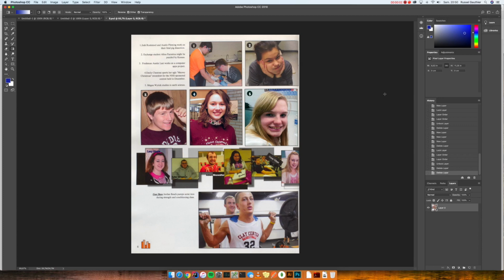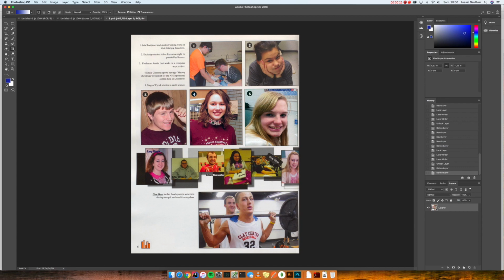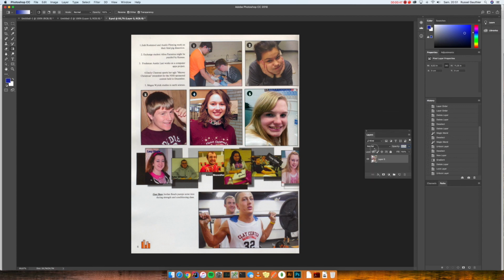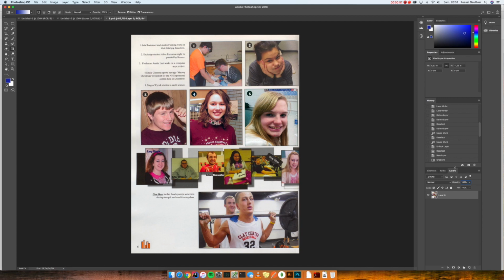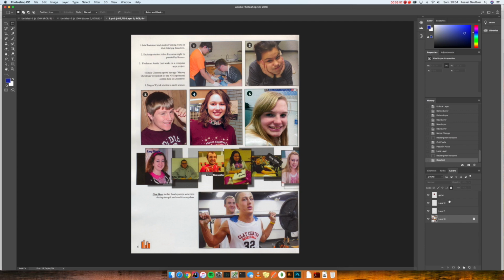Photoshop Layers - Cleaning up scanned books - 4/7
Cette vidéo traite de tutorial_photoshop_whiteclear_4_7